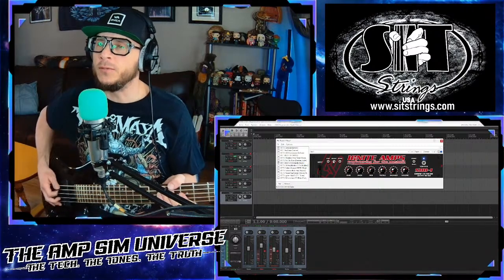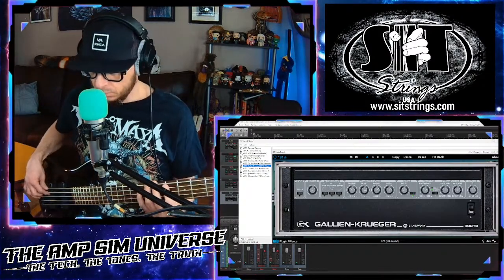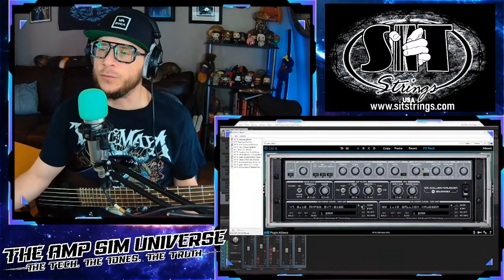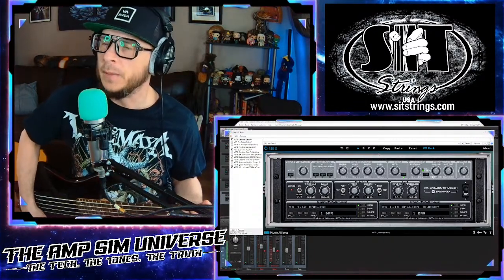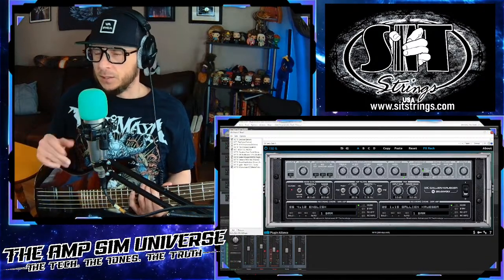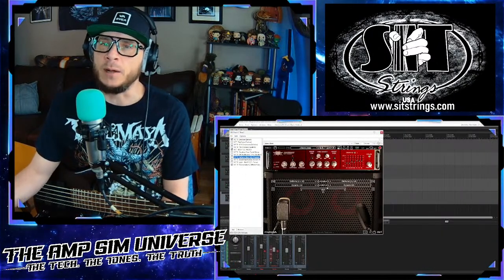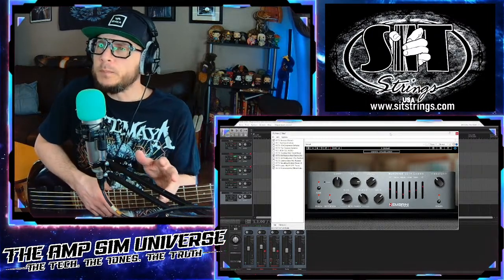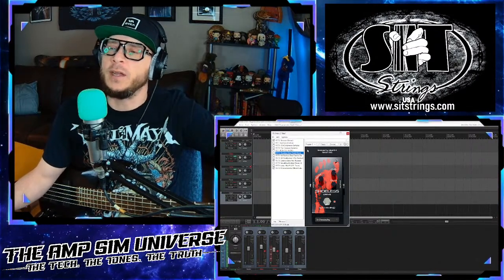THE AMP SIM SHOW - E03 - The Bass Lab - EMG Pickup Testing & more! Drop in!!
The EMG Dave Ellefson DE Set is truly a powerful, punch and articulate set of bass pickups that can turn even an entry level bass into an absolute monster. They will be a fixture on this channel for a long time to come! Check out EMG's entire line of bass pickups with absolute confidence that your tone is in good hands.

and more!

LIVE STREAMS EVERY FRIDAY & SATURDAY (occasionally on Sundays)

THANK YOU TO SIT STRINGS for their continuous support over the years! For incredible sounding strings that stay bright for ages, check out SIT Strings